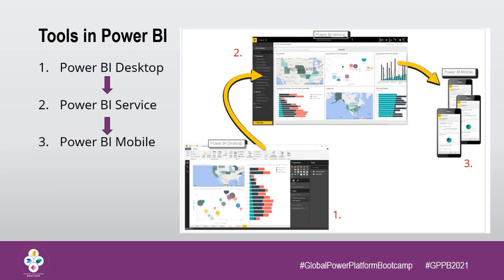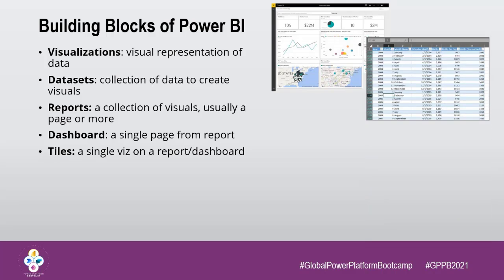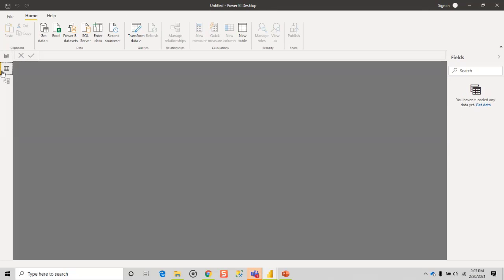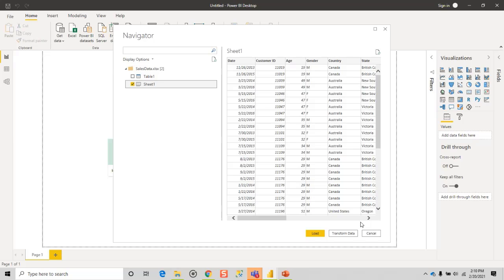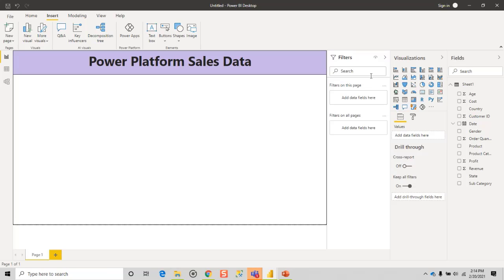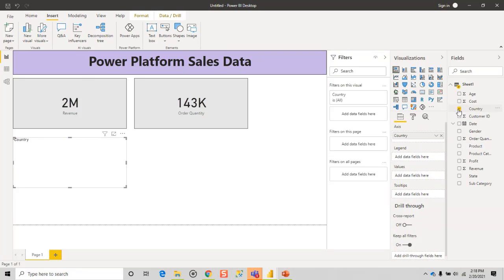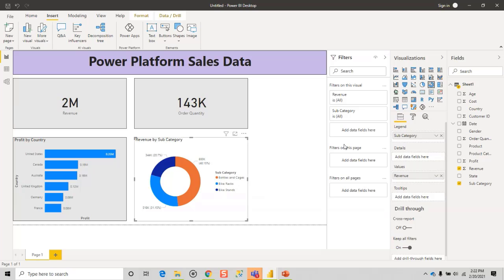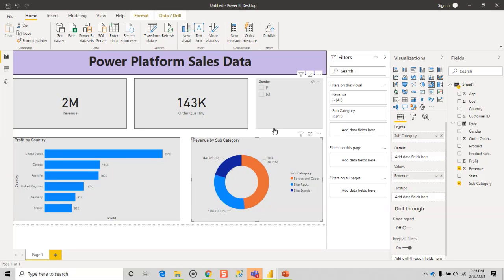Intro to Power BI Zainab Balogun